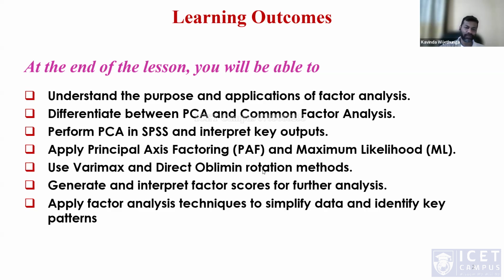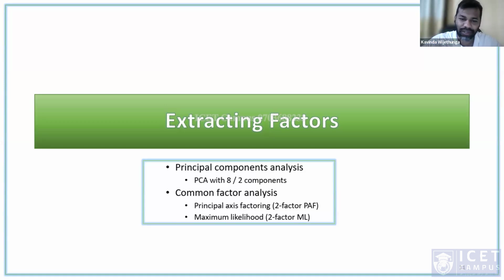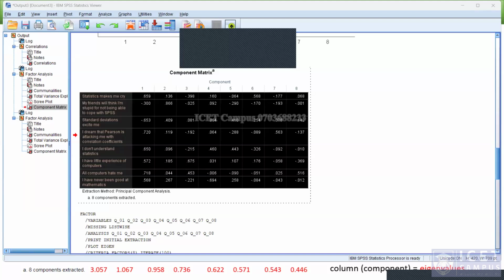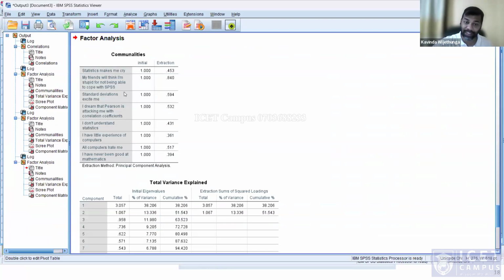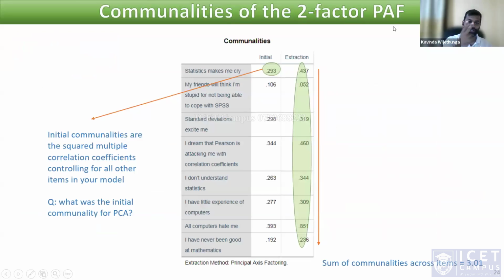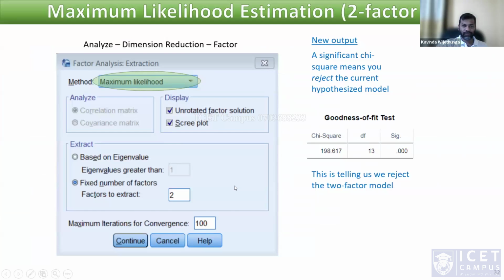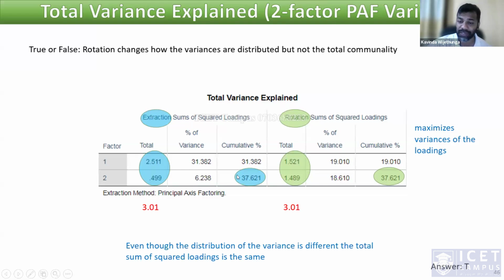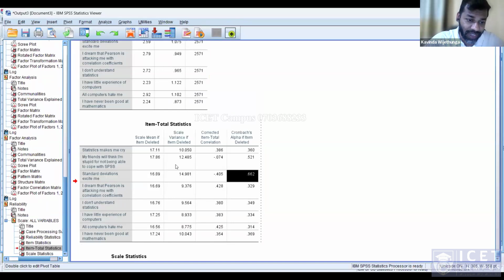SPSS B - 5 Day - 5 11 06 2025